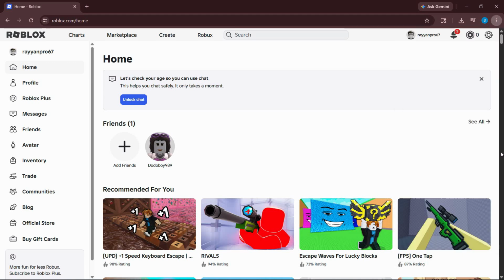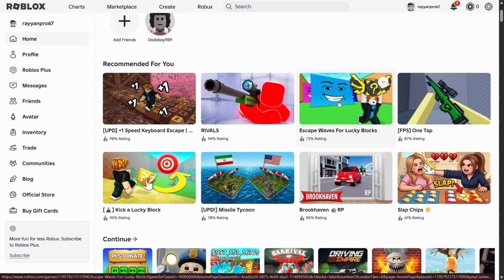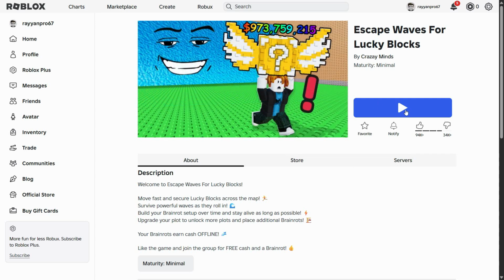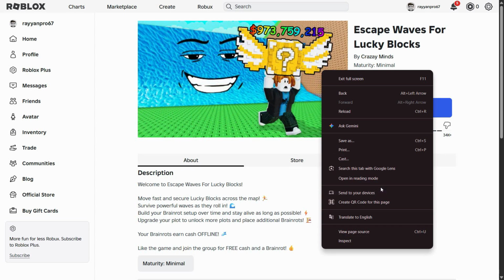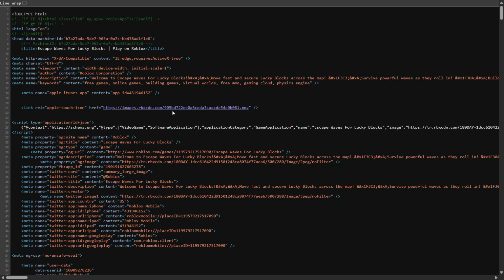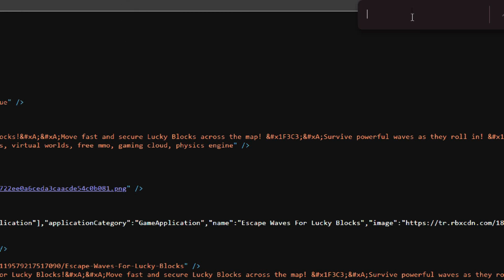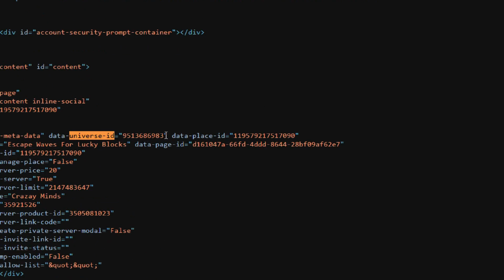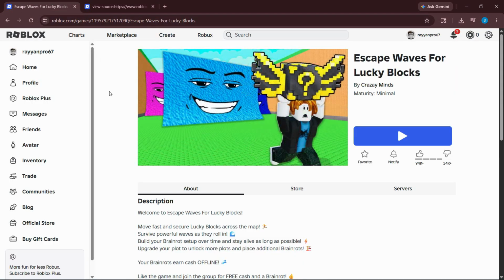How To Get Any Universe ID on Roblox (Step by Step Guide)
Learn how to get any Universe ID on Roblox step by step easily.

If you want to access game universe data for Roblox Studio, scripts or development, this guide helps you find it correctly.

Common issues:
– Cannot find Universe ID
– Wrong game ID confusion
– Roblox asset linking error
– Studio API issue
– Experience not loading properly

Works on Roblox Studio and web browser.

You will learn:
– Find Roblox Universe ID
– Copy experience ID correctly
– Use ID in Roblox Studio
– Fix ID related errors

▶ Roblox Sound ID Guide
▶ Upload Audio Roblox
▶ Roblox Studio Setup